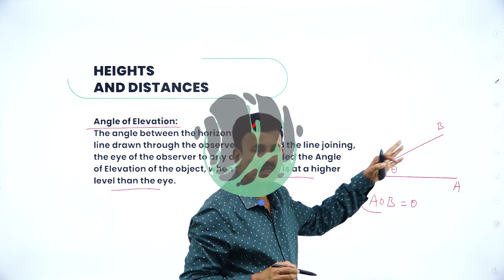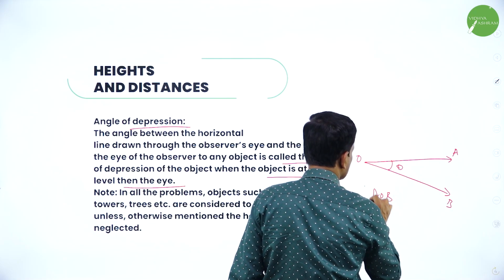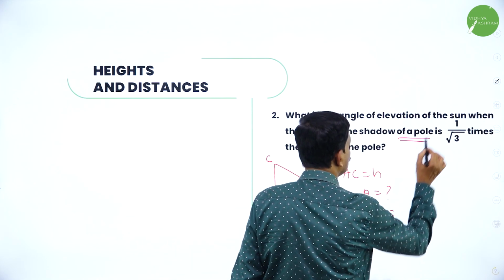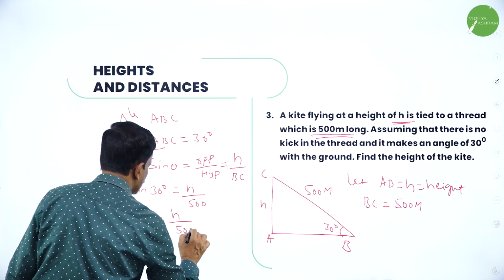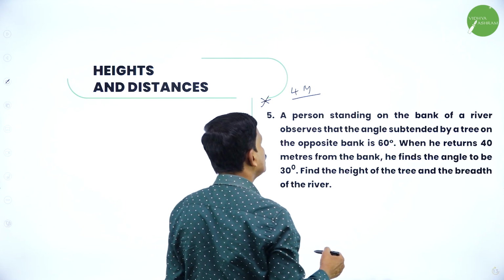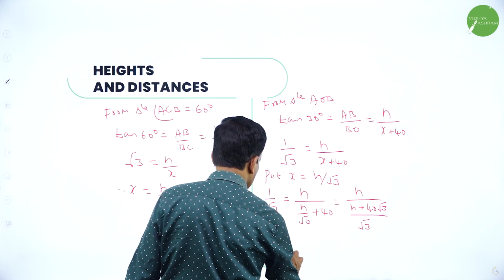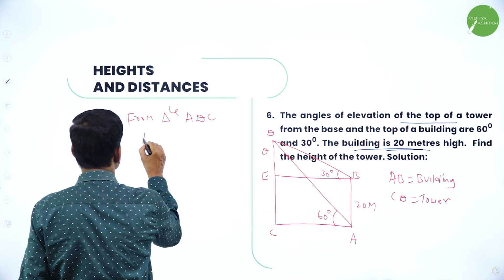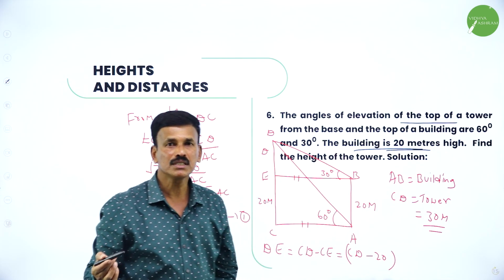DAY 82 | BASIC MATHS | II PUC | HEIGHTS AND DISTANCES | L1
Class : II PUC
Stream : COMMERCE
Subject : BASIC MATHS
Chapter Name : HEIGHTS AND DISTANCES
Lecture : 1